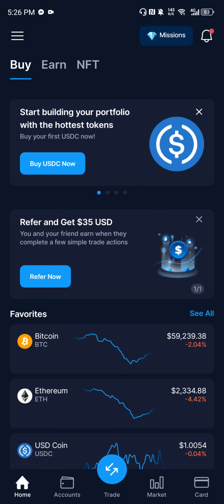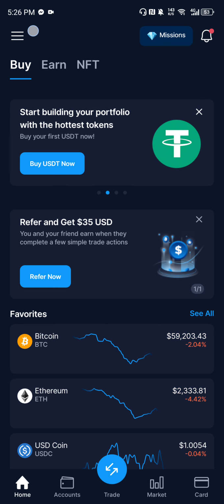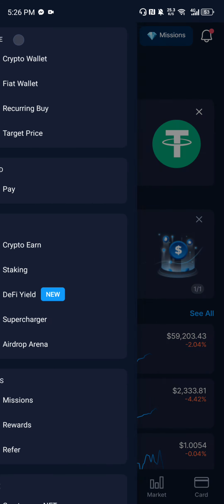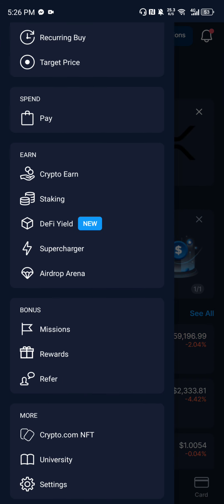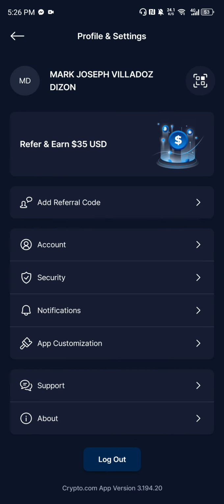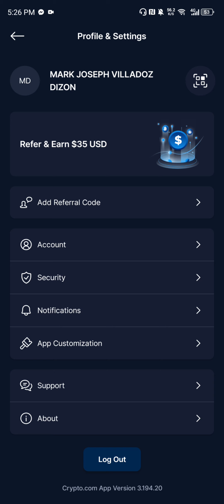How to Log Out of Crypto.com App 2024! (FULL GUIDE)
This FULL GUIDE for 2024 will walk you through everything you need to know about logging out of the Crypto.com app. Whether you’re switching accounts or securing your session, this video will guide you through the steps to log out safely and protect your account.

🛠️ Step-by-step guide to logging out of Crypto.com app
🔍 Tips for managing multiple accounts on the app
📈 How to ensure your account is secure after logging out
🛡️ Best practices for app security